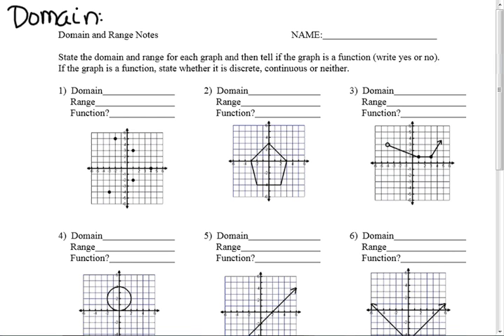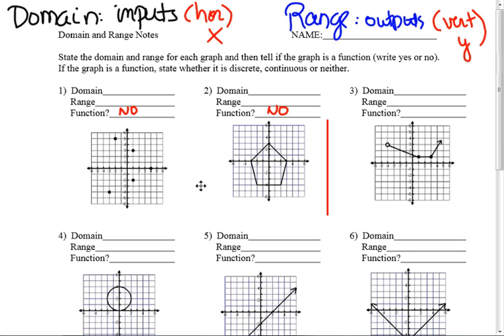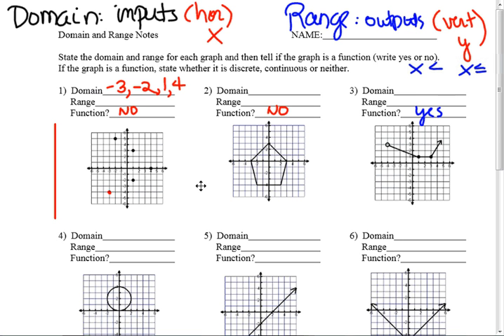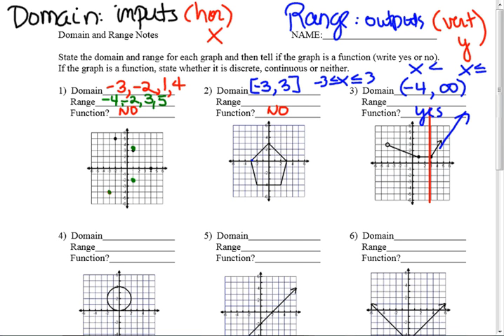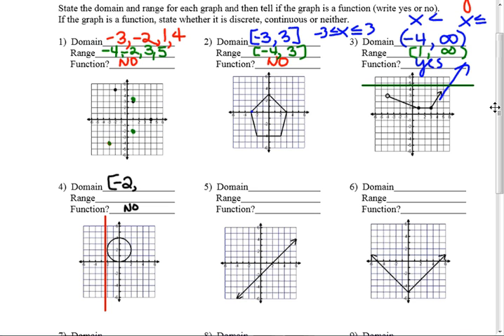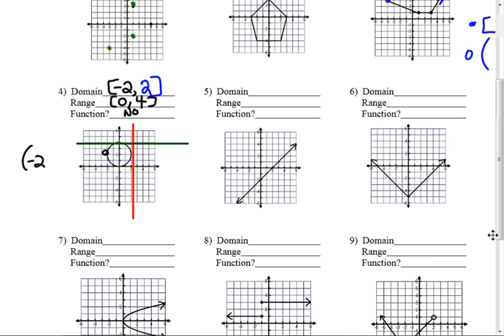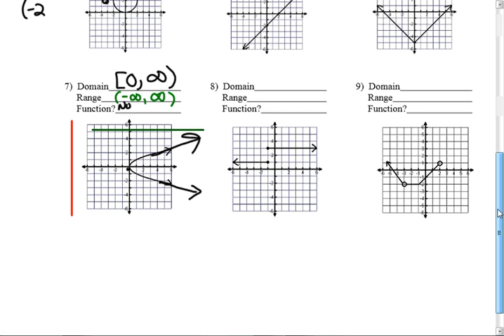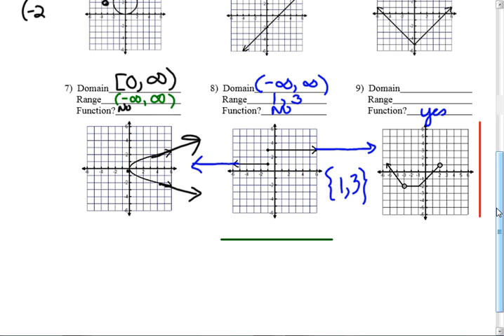Domain and Range Review Nov 14